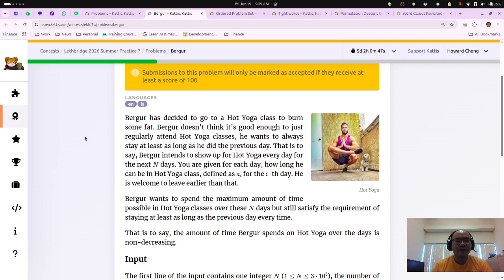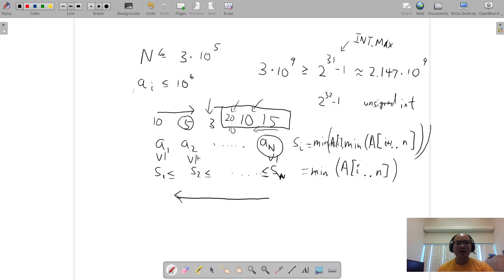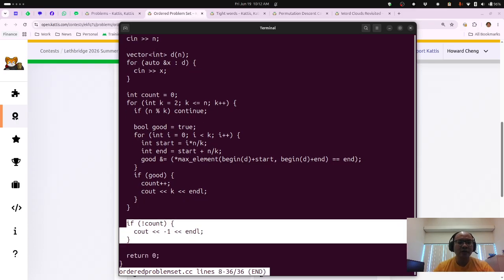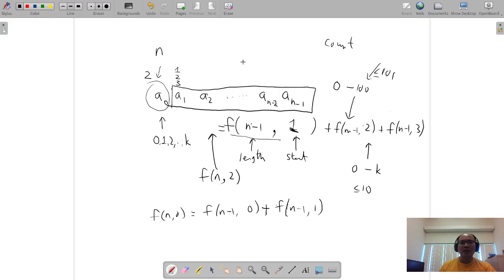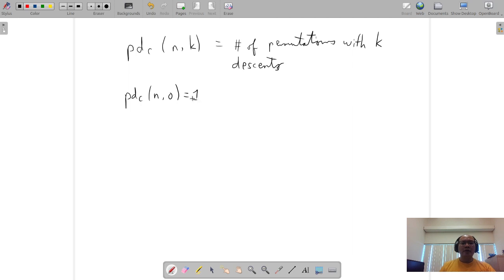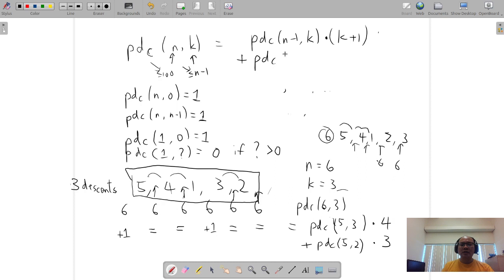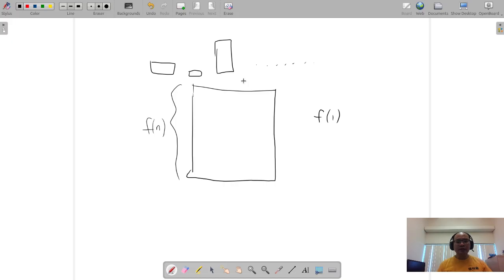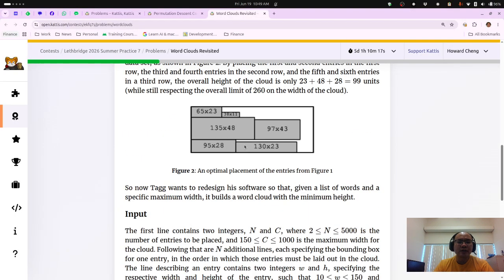Practice Contest June 17-24, 2026